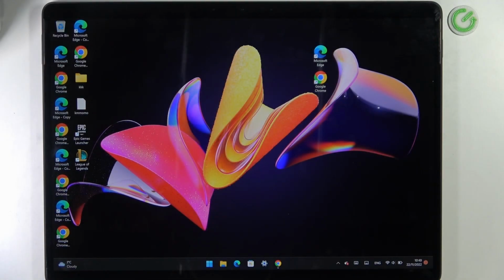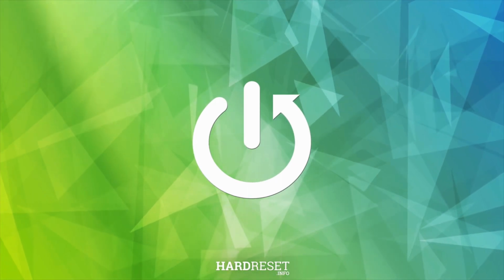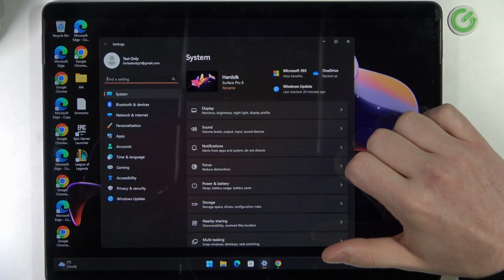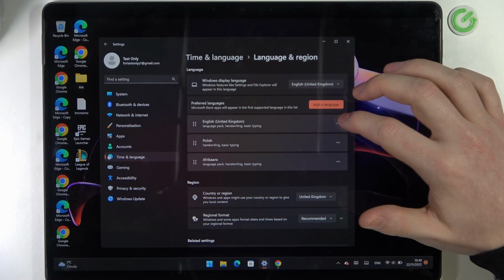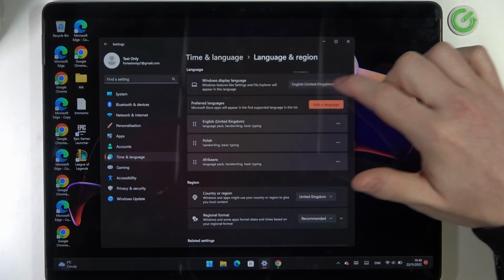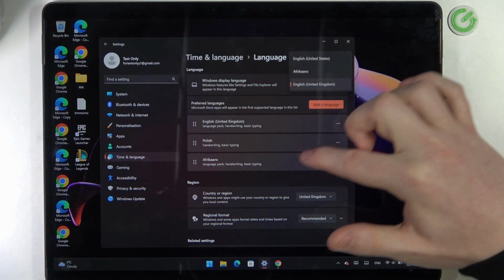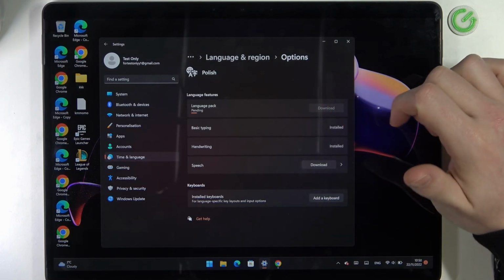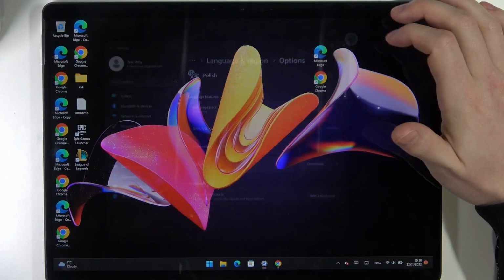Microsoft Surface 8 Pro - How To Change Language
Check more info about Microsoft Surface Pro 8 :
To change the language on the Microsoft Surface Pro 8, follow these steps:

Open the "Start" menu on your Surface Pro 8 and type "Language" in the search bar.

Click on the "Language settings" app to open the Language settings.

In the "Language settings" page, you will see the current language and other available languages.

To change the language, click on the current language and select a different language from the list.

The language determines the language used for the user interface, the apps, the menus, the notifications, and other elements on your device. You can choose between different languages, such as English, Spanish, French, German, or Chinese.

Once you have selected a new language, the changes will be applied immediately and the language will be used on your Surface Pro 8.

Keep in mind that the language on the Surface Pro 8 can be changed to use a different language for the user interface and the apps. You can select a language that matches your preferences and usage habits, and the system will use the selected language for the user interface, the apps, and other elements on your device. You can also customize the language settings, such as the input method, the spelling, or the proofing, using the controls in the "Language settings" page. You should consider the performance and battery life implications of using a different language on your Surface Pro 8.

How to change language on MICROSOFT SURFACE PRO 8 ?
Can i switch language on MICROSOFT SURFACE PRO 8 ?
How to pick different language on MICROSOFT SURFACE PRO 8 ?
How to select language on MICROSOFT SURFACE PRO 8 ?